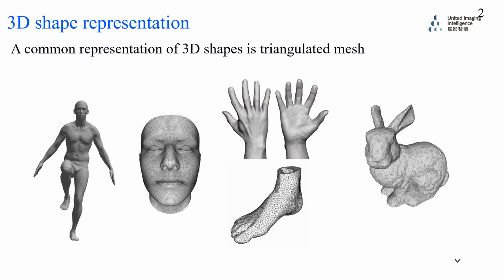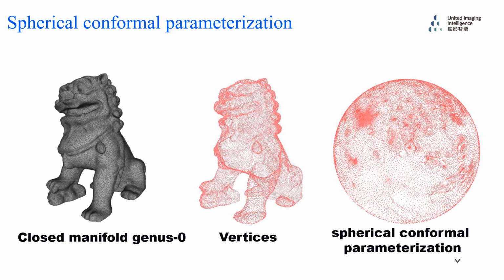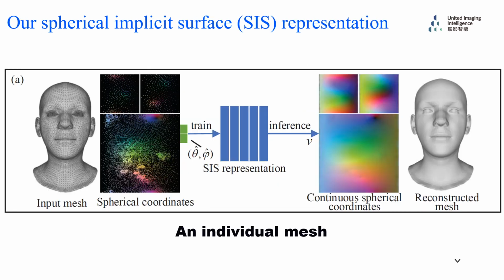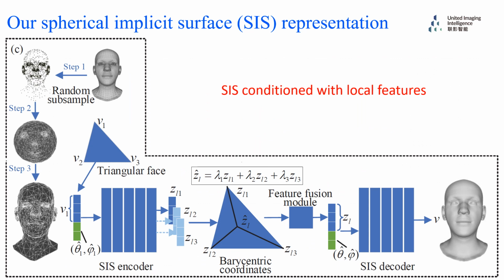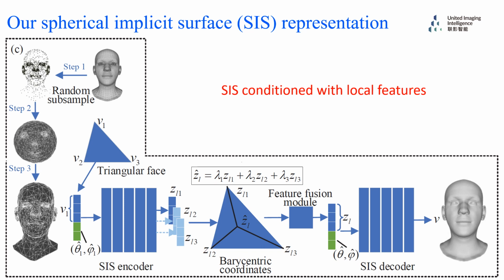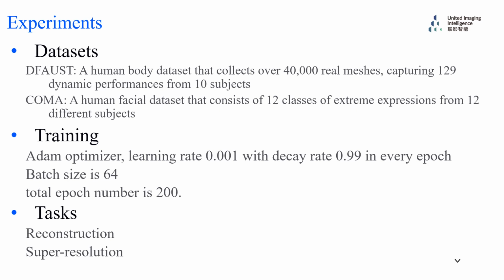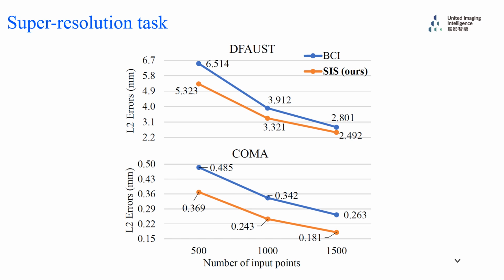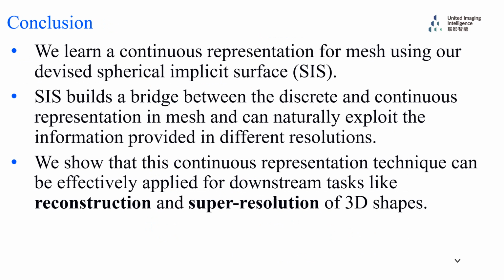Learning Continuous Mesh Representation with Spherical Implicit Surface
Authors: Zhongpai Gao (Shanghai Jiao Tong University )* Description: